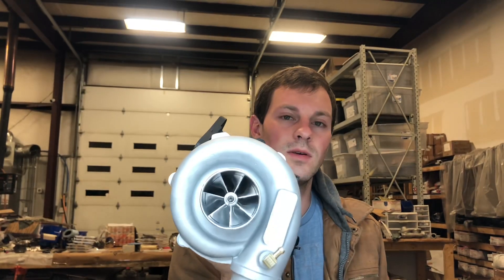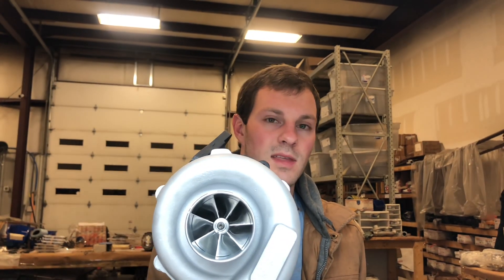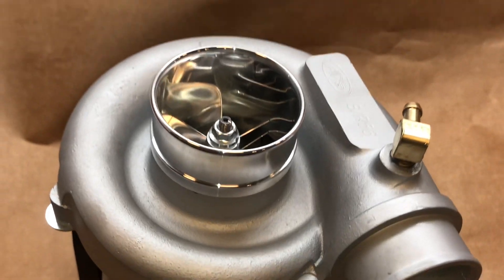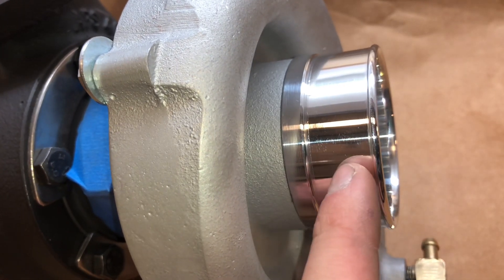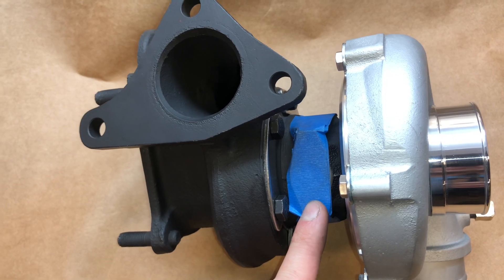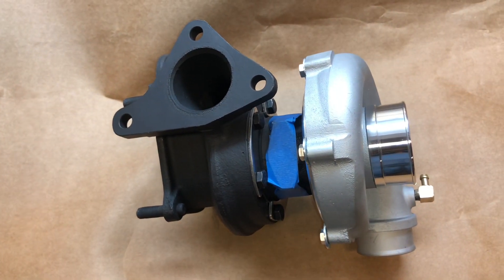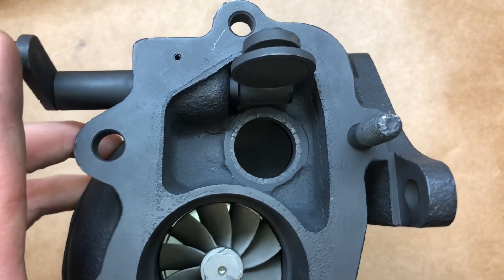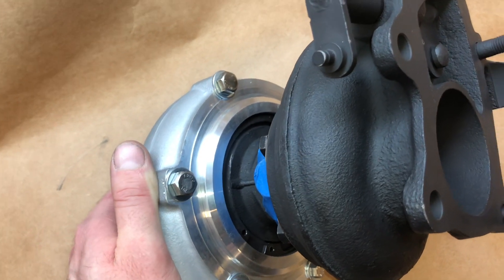Aps SR56 turbo upgrade part 2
Gt3076r bearing housing

6766 precision turbine 6.35mm shaft bore (works for ball bearing and journal bearing)